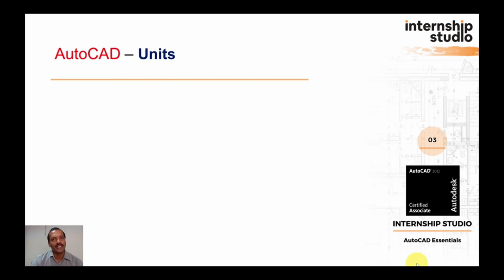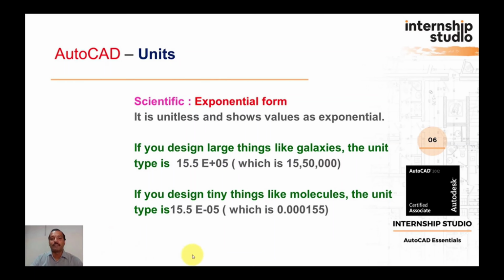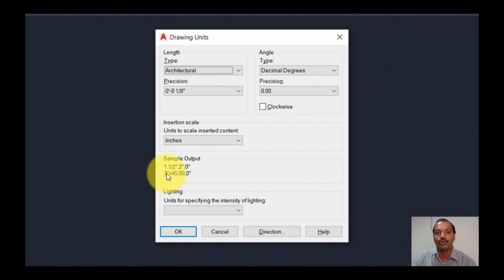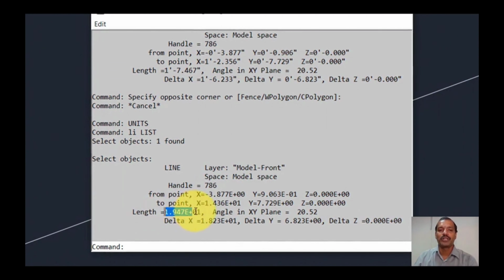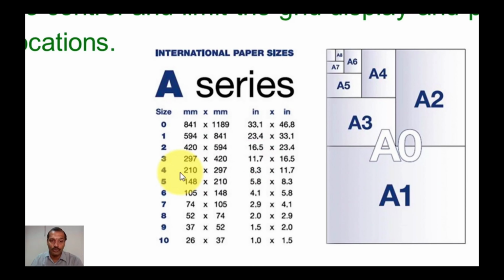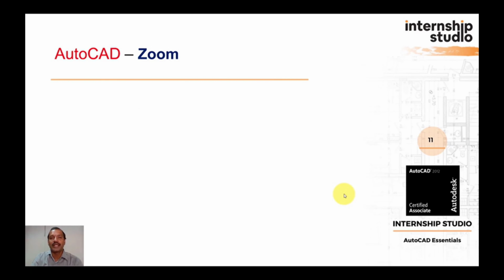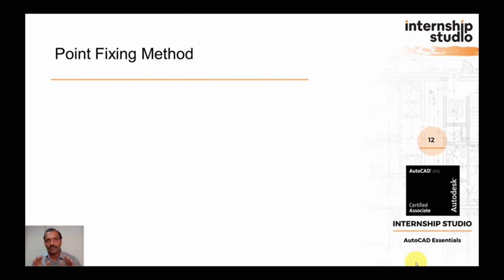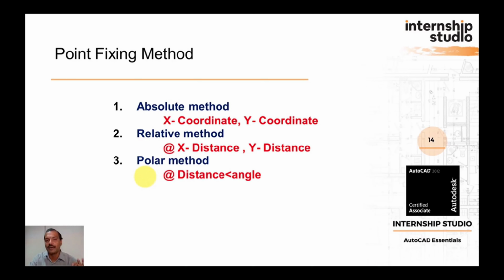Internship studio Auto cad 4th session @autocad @Enginekiduniya1